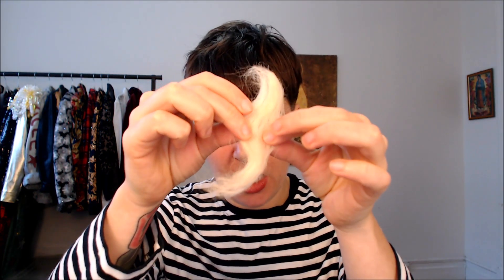Fake Beard SFX Makeup - Drag King Tutorial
How to glue on a realistic looking beard in a few easy steps.
All you need for the transformation is:
- Crepe hair like this
- Glue that works for you, I use pros-aide but some people prefer spirit gum
- A hair straighter
And that's it! Enjoy your new beard.